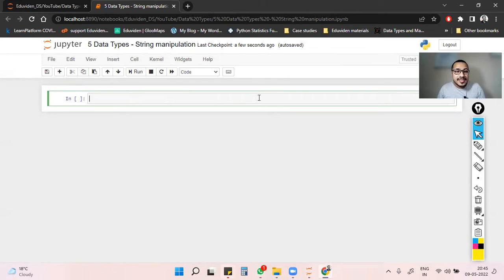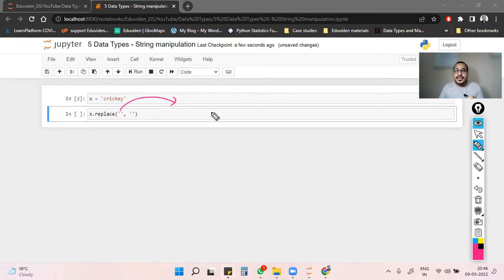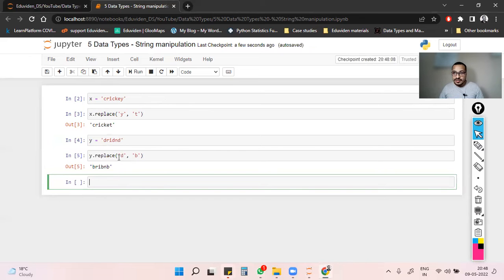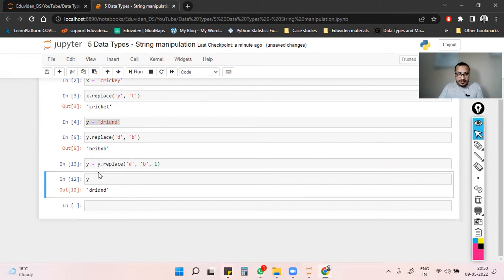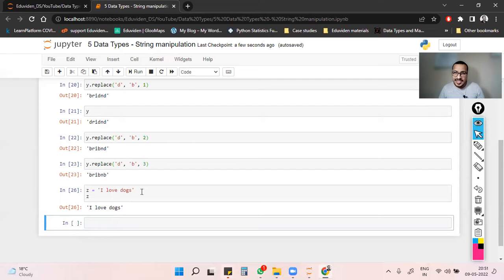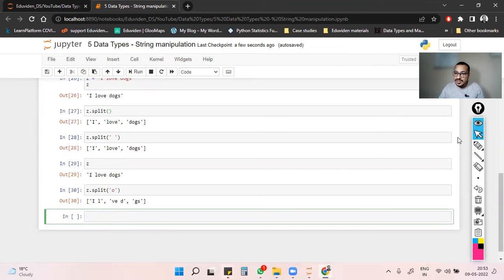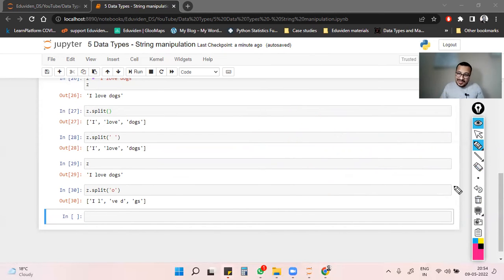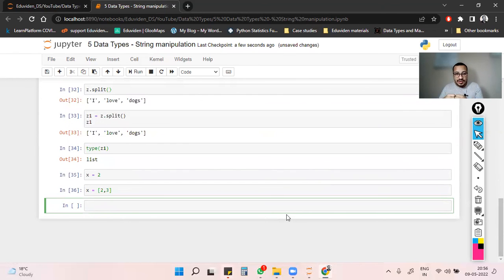Python Foundation | Part 5